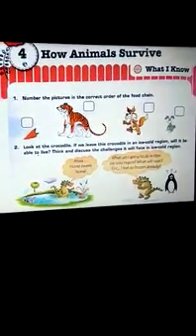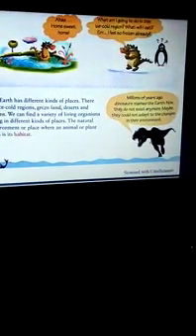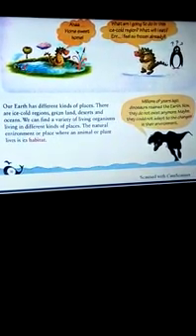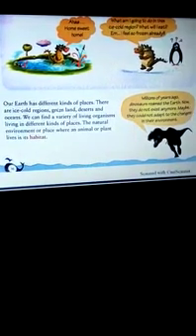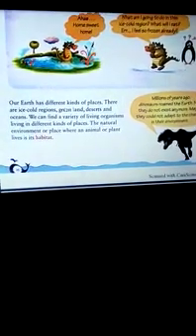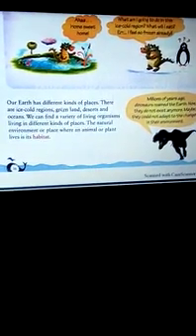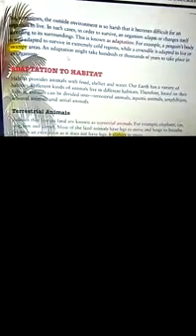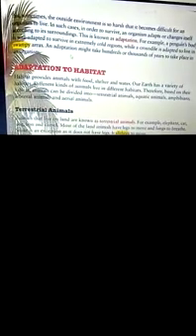How animals survive- An introduction for Class 4